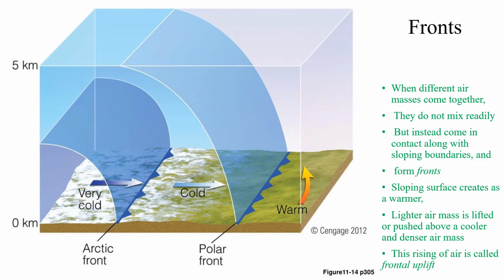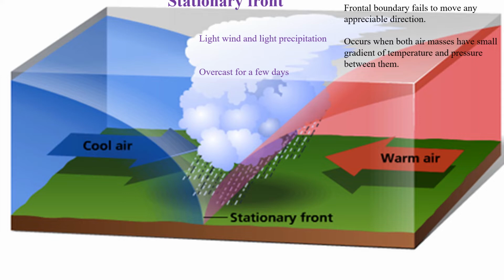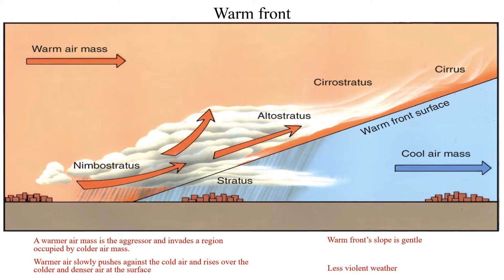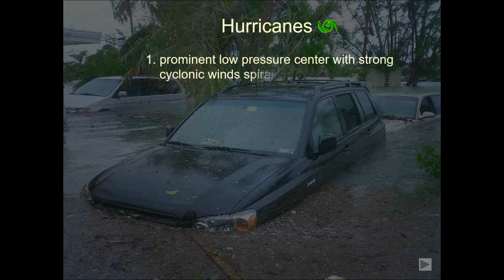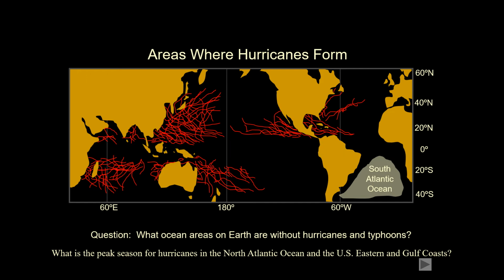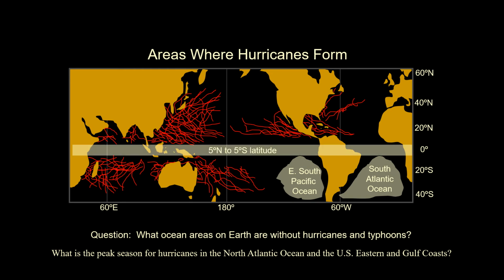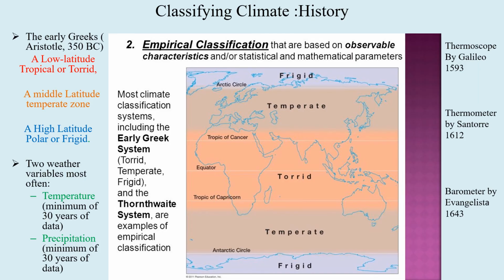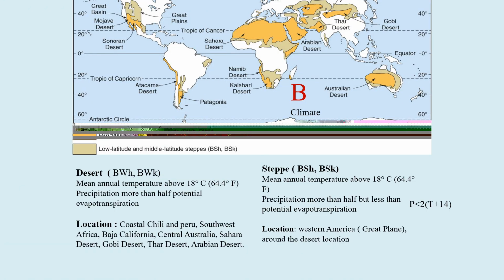Exam 2 Review 3